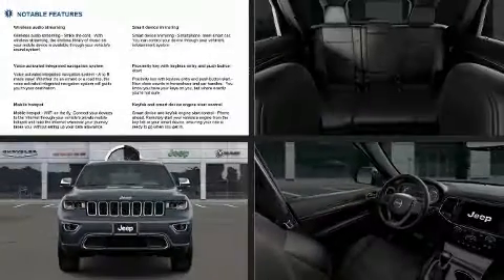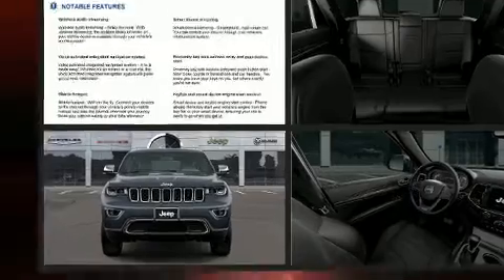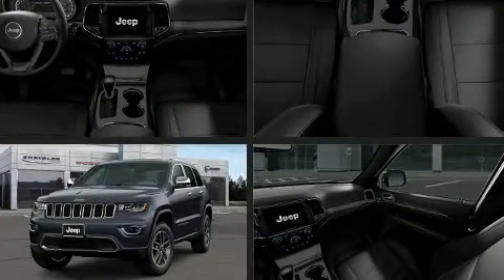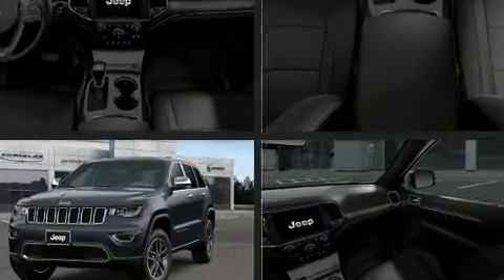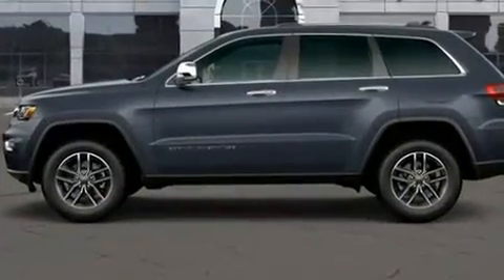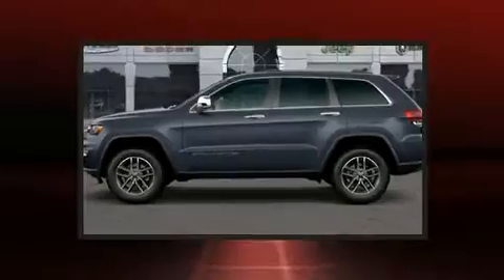2020 Jeep Grand Cherokee LIMITED 4X4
Get excited about the 2020 Jeep Grand Cherokee. It distinguishes itself from the competition with features such as: a tachometer, an automatic dimming rear-view mirror, automatic dimming door mirrors, tilt and telescoping steering wheel, a power liftgate, rear wipers, and remote keyless entry. Features such as automatic climate control and leather upholstery prove that economical transportation does not need to be sparsely equipped. For drivers who enjoy the natural environment, a power moon roof allows an infusion of fresh air. Safety equipment has been integrated throughout, including: dual front impact airbags with occupant sensing airbag, front side impact airbags, traction control, brake assist, anti-whiplash front head restraints, a security system, an emergency communication system, and 4 wheel disc brakes with ABS. Various mechanical systems are monitored by electronic stability control, keeping you on your intended path. We pride ourselves in the quality that we offer on all of our vehicles. Stop by our dealership or give us a call for more information.